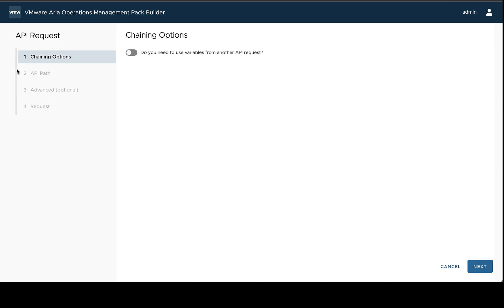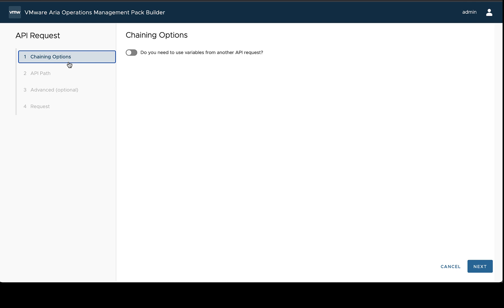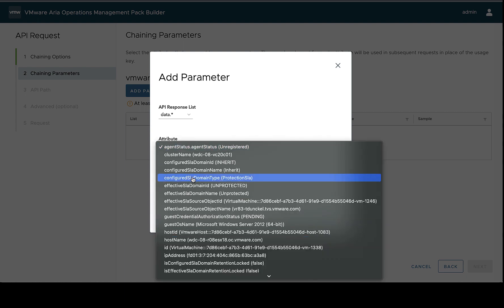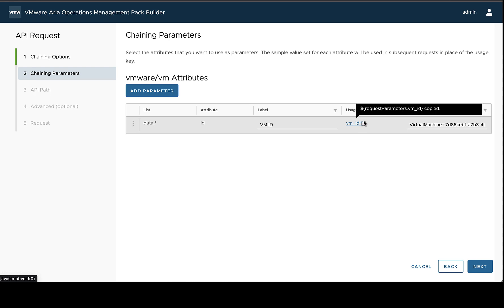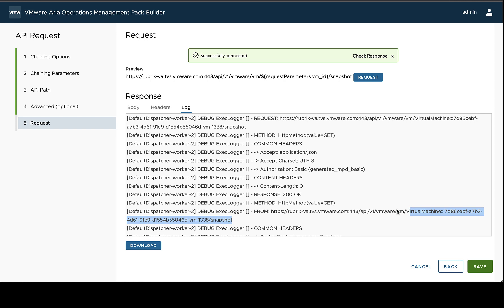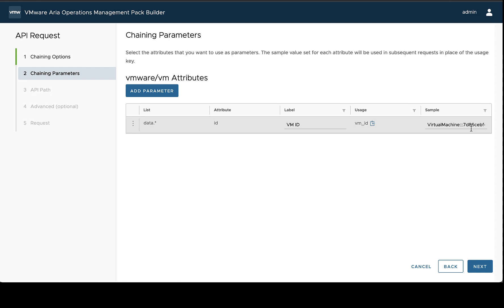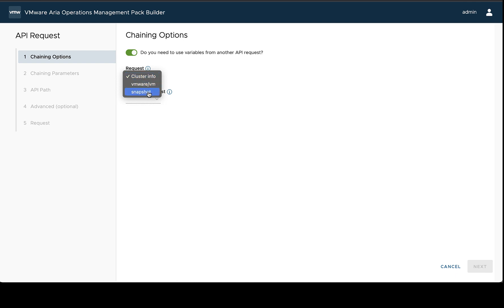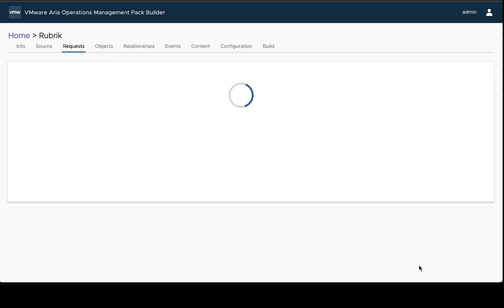2.1 - VMware Aria Operations Management Pack Builder - Request Chaining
v1.1 of the VMware Aria Operations Management Pack Builder.  Learn how to create your own management pack for VMware Aria Operations with no code.  This video is focused on building chained requests as a way to insert data from a previous API request as a variable into subsequent requests.